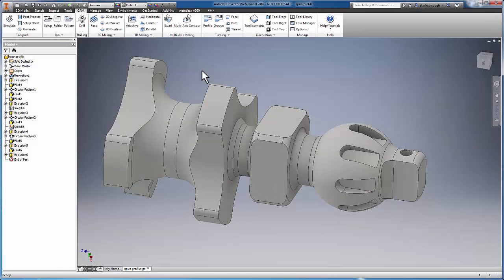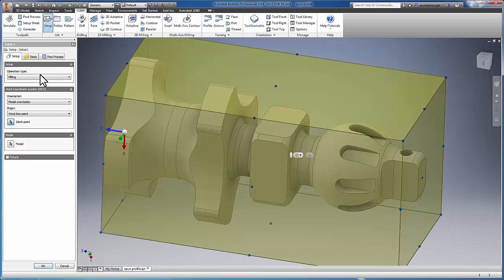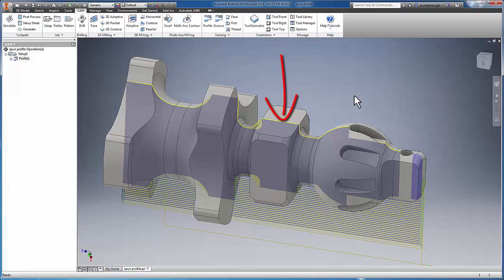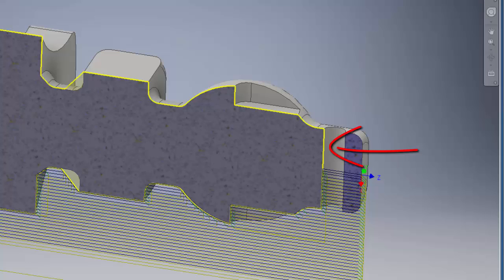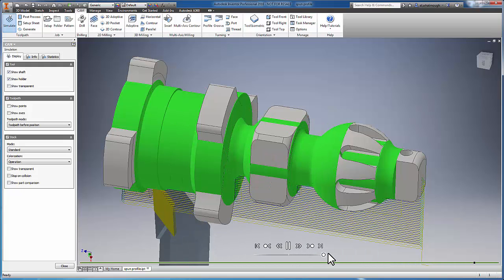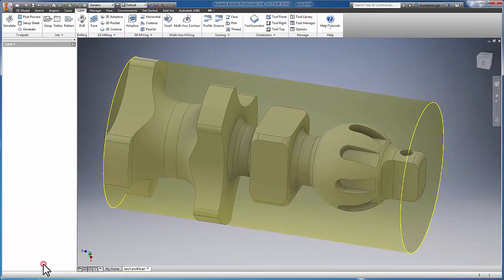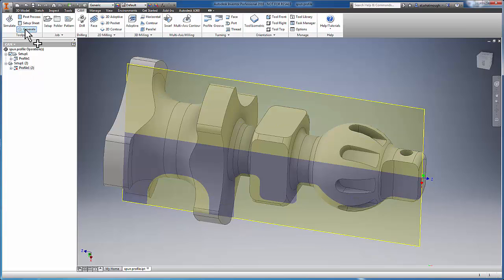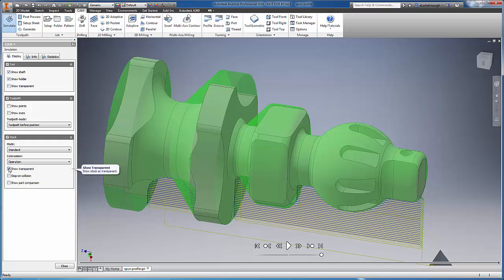Development Update: Inventor HSM Spun Profile updates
In this development update we will take a look at the progress we have made on the spun profile implementation in Inventor HSM.